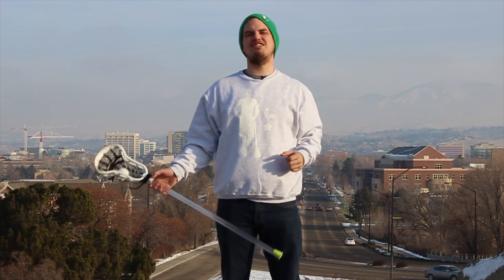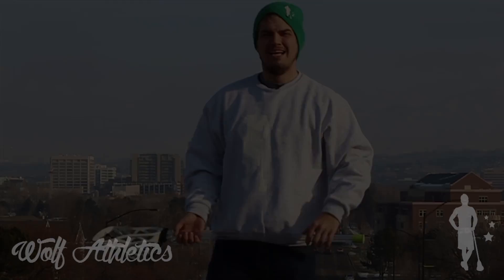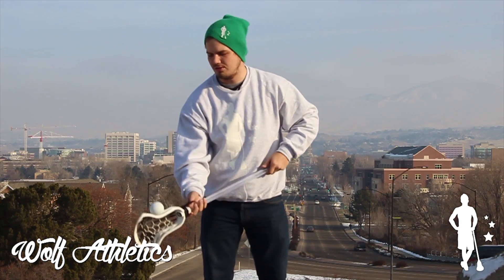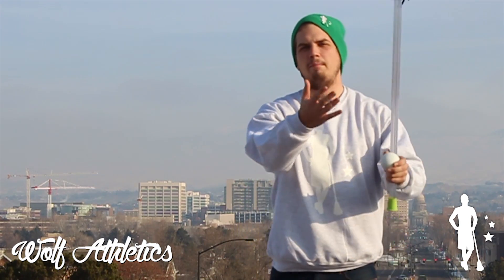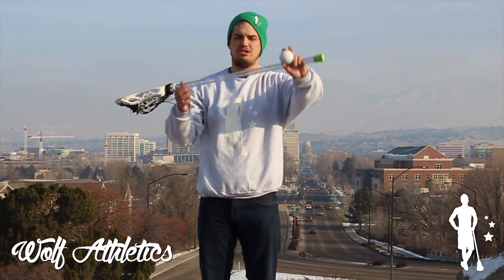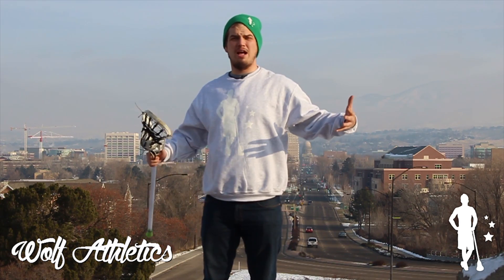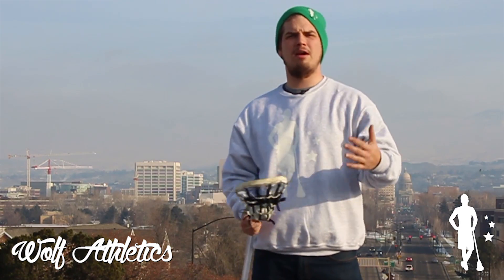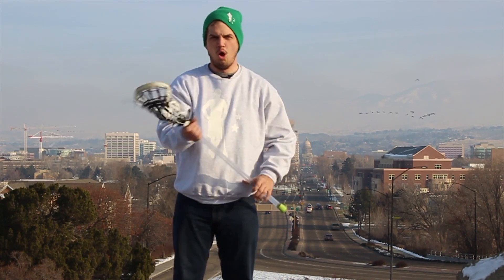Stick Trick Saturday: Full Circle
Thanks for joining me for the very first Stick Trick Saturday of 2015! My loyal Ghost shaft and I are back in Boise and ready to take this new year by storm!

Like I said last week, you guys are what really makes Stick Trick Saturday great and I couldn't have done it without all of everyones great feedback. This week I want to pay a little bit of a tribute to our friend Eric Huben who sent in this trick last week.

Drop your videos in the comment section of the post to get hooked up with a sweet LAS Prize Pack!